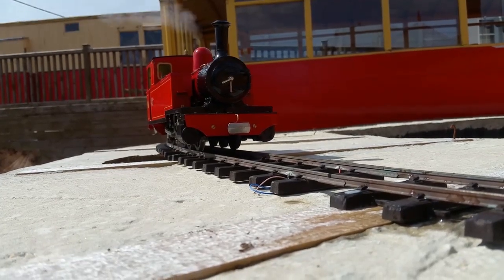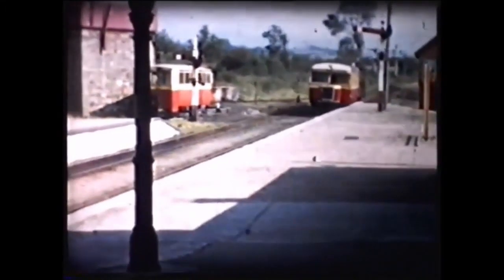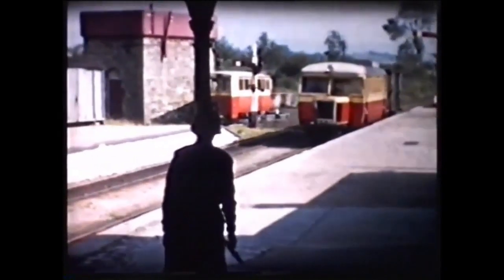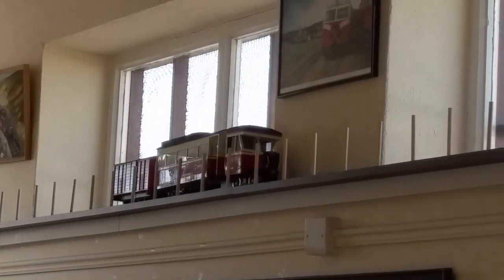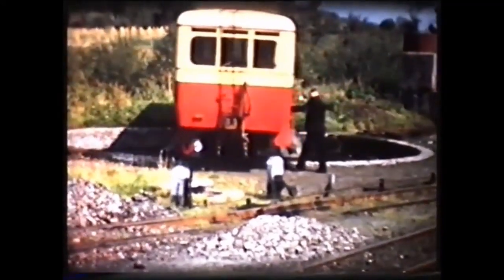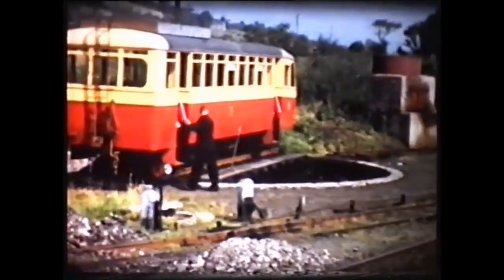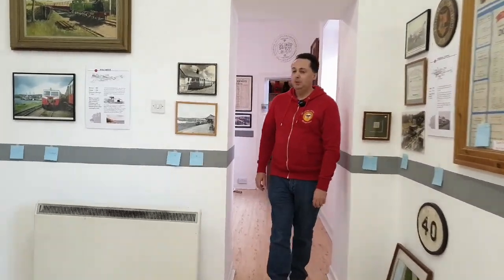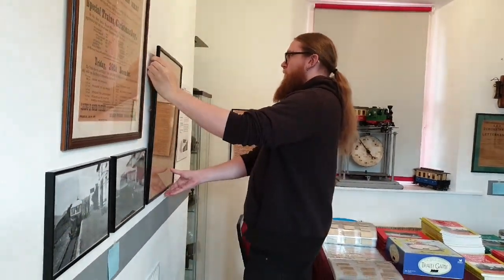11. Donegal Railway Heritage Centre reopening soon, watch this space!!!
Quick update on whats happening in Donegal Railway Heritage Centre getting ready to reopen.

This channel supports Donegal Railway Heritage Centre. Keeping the Narrow Gauge history a live in Donegal.